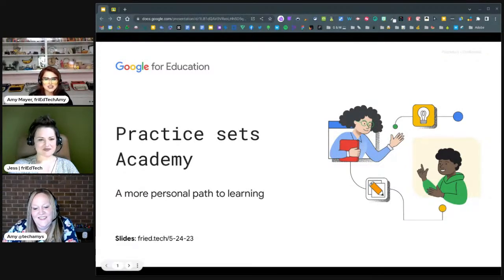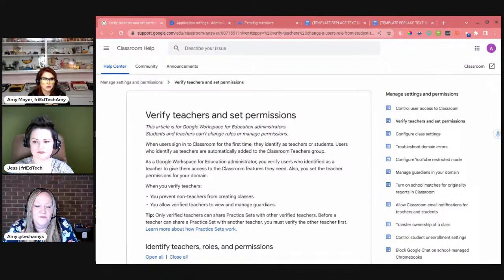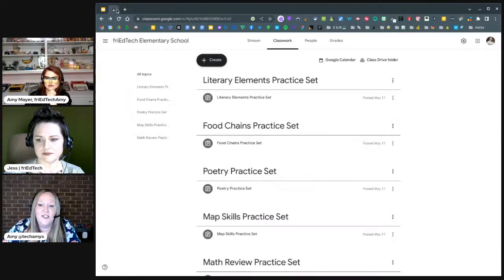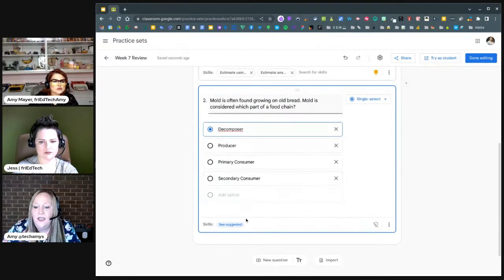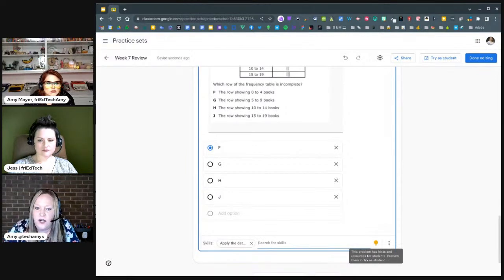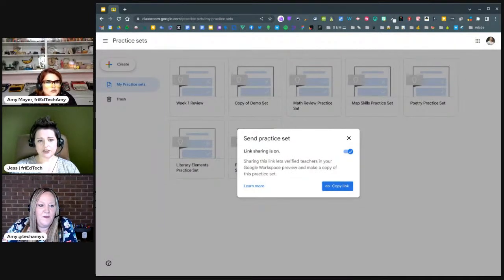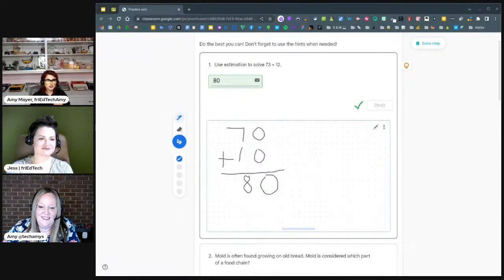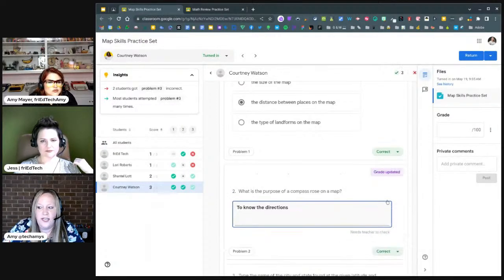Practice sets Academy